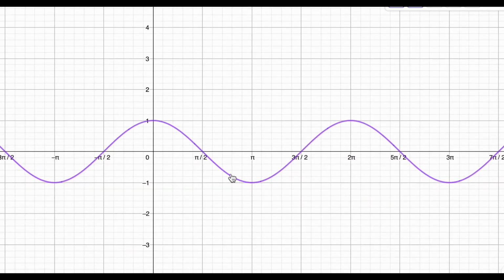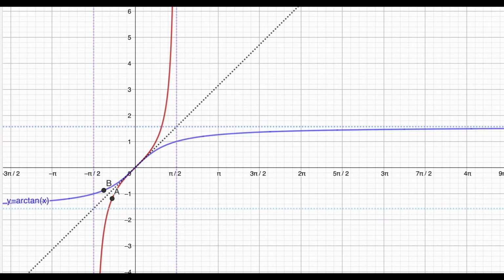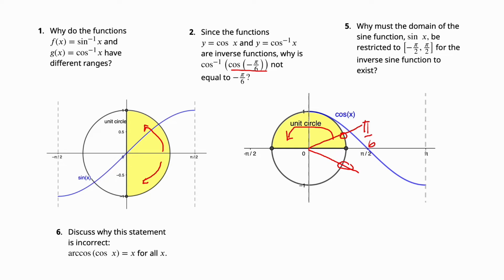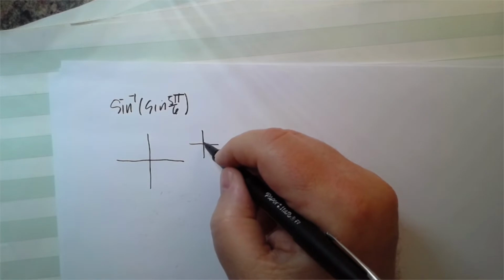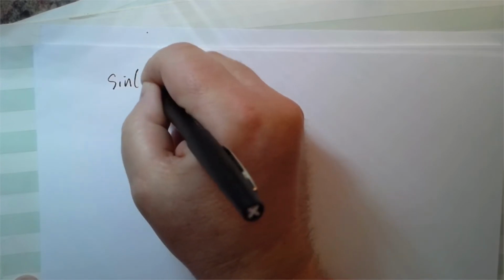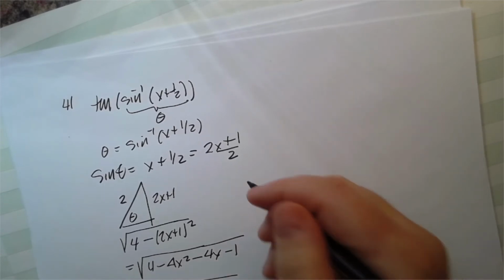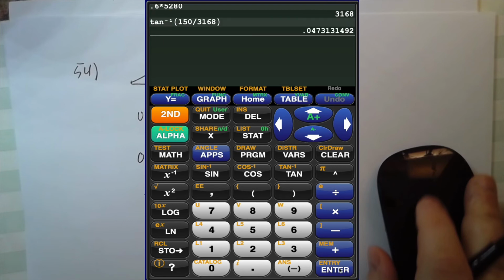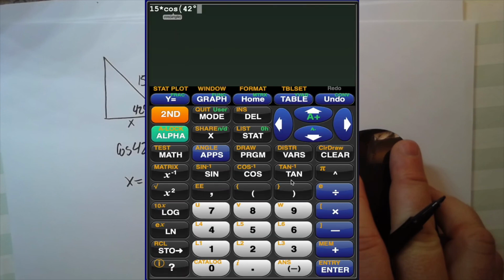PreCalculus Chapter 6 Section 3 [Openstax Precalculus 2ed.]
Just talking about graphing.